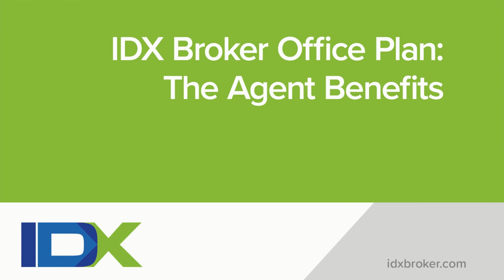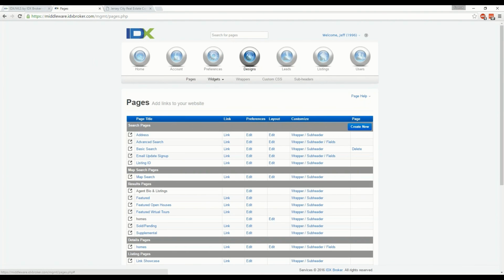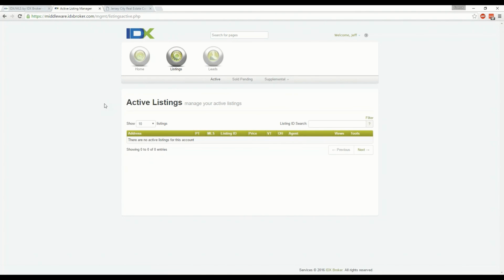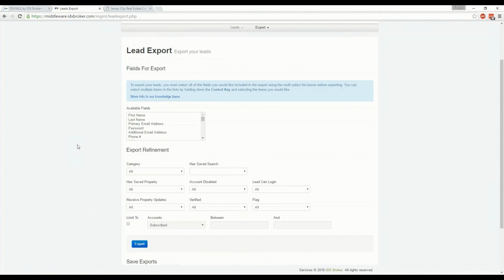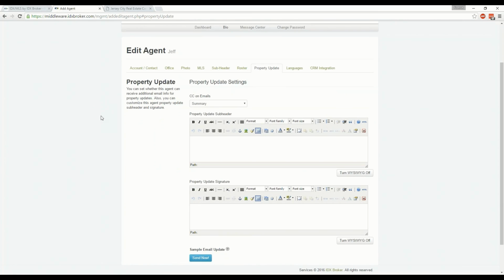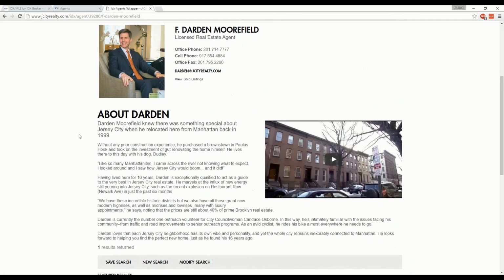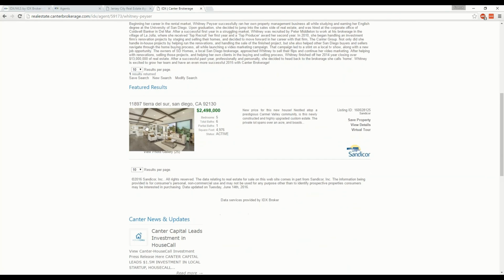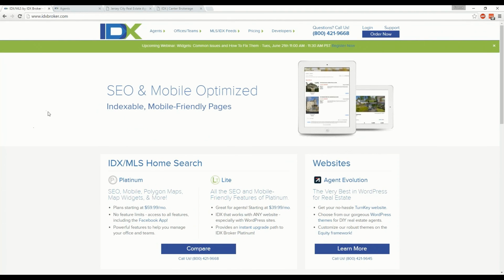IDX Broker Office Plan: The Agent Benefits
In this video we go over some of the benefits that an office plan with IDX Broker affords.

Join our sales expert Micah as he walks you through the benefits of our IDX Broker Teams and Office plans. See how you can add value for all of your agents with our popular office features, like - agent featured listings, office specific roster pages, and hassle-free lead routing.